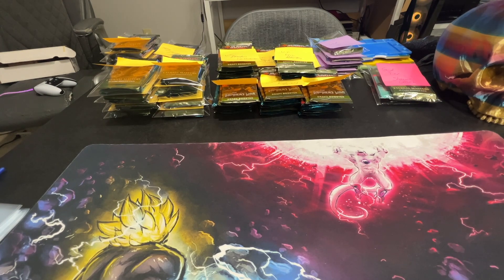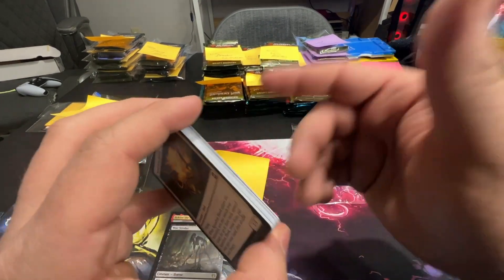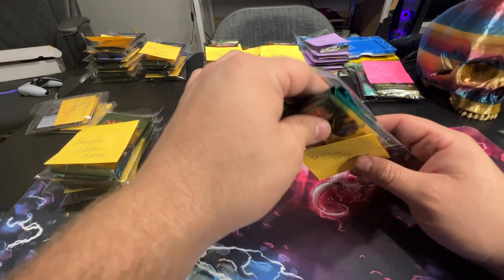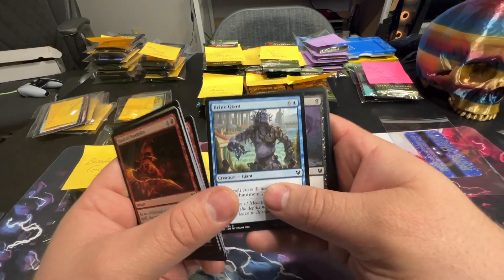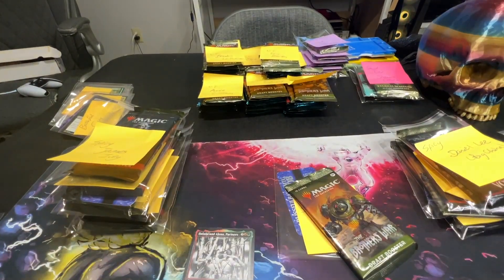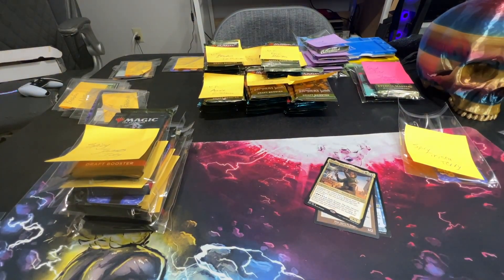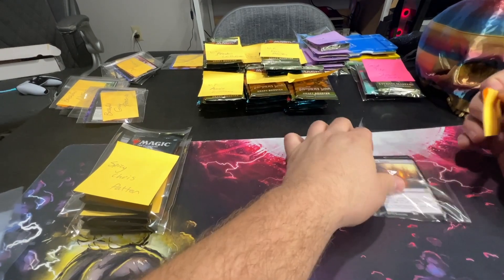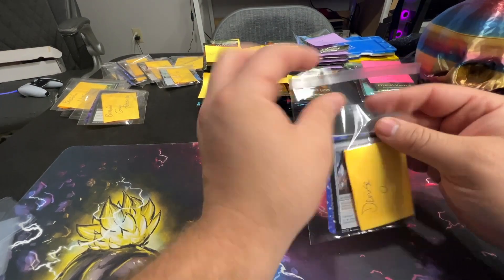Patron packs just got a whole lot better this month! Part 1/3 officially ;)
They offer some of the best prices out there for sealed product! Everything is priced at tcg low or LOWER!

Be sure to invite your friends and family to get in and have a chance at some amazing spice! We also do a ton of box breaks and giveaways, deck techs, buy sell trade all things magic! We have a ton of fun here on the BashFam!

If you’d like to support me and buy a custom playmat, mouse pad or custom sleeves or just choose from an assortment of already well designed stuff, please use the affiliate link below to receive 10% off on your entire purchase as well as allow me to receive a 10% commission!

If you’d like to become a seller on WhatNot, use the link below and I will help you become a streamer/seller! Let’s do this thing!

Apply to sell today on Whatnot! blissfulbashmtg thinks you'll be a great addition to our seller community.

If you want to join whatnot and get in on some action but not be a streamer then the below
Link is for you!

Join me on WhatNot! A new buyer/streamer where you can get $10 for joining up with this link and continuing your support for BlissfulBash by using it!